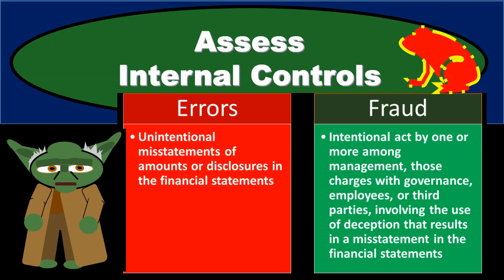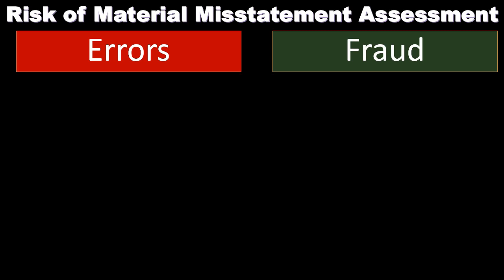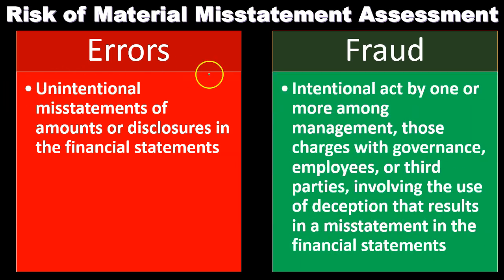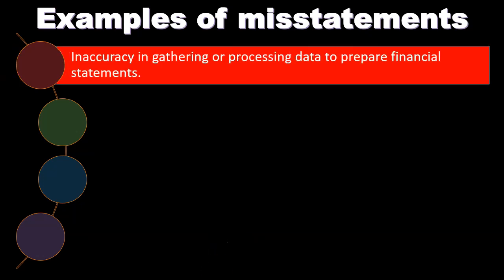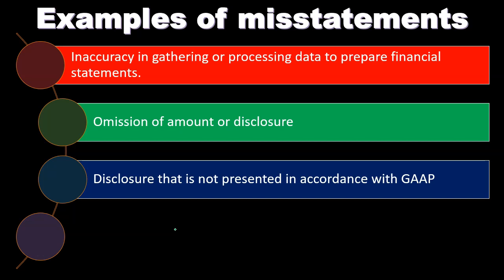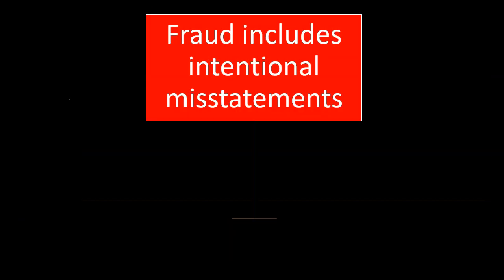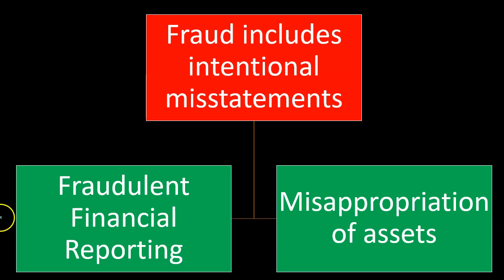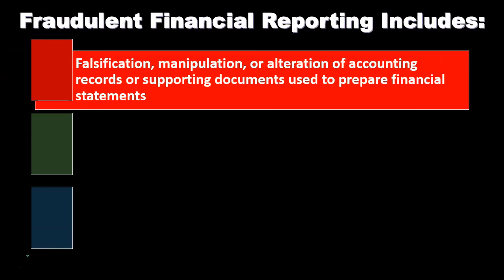Assess Internal Controls